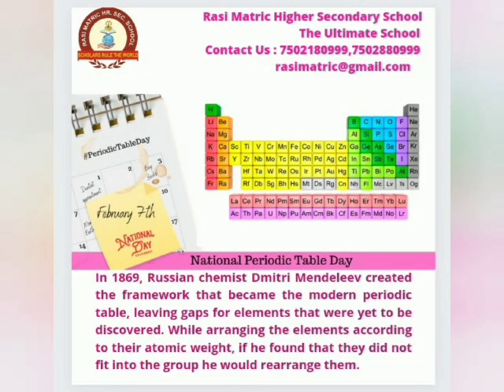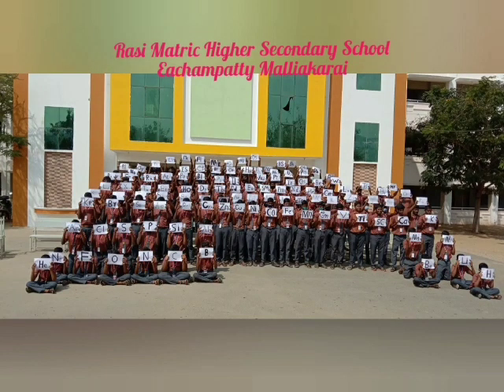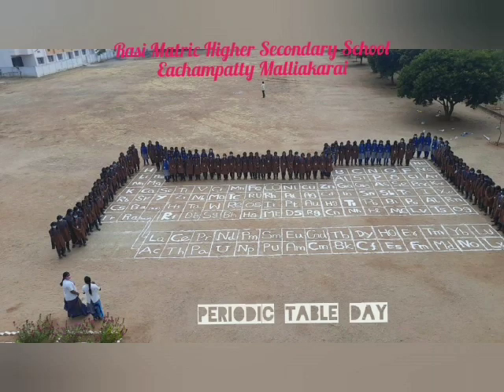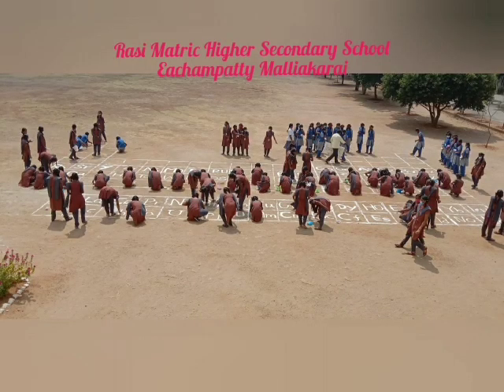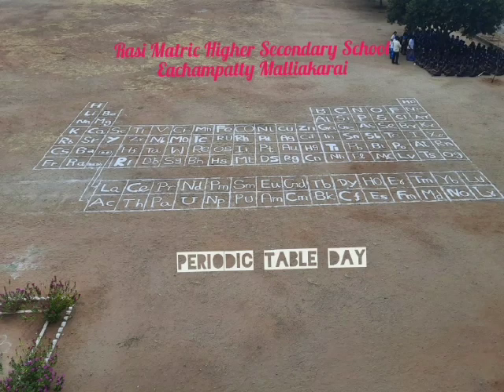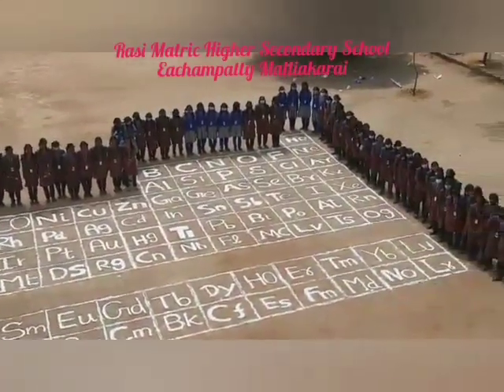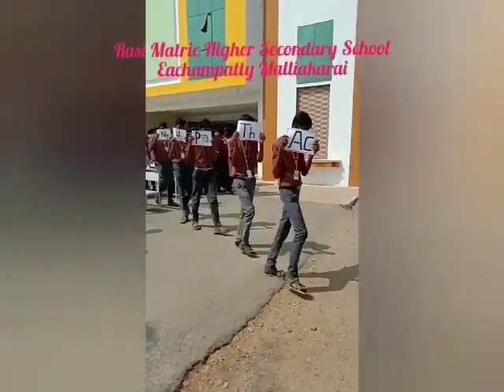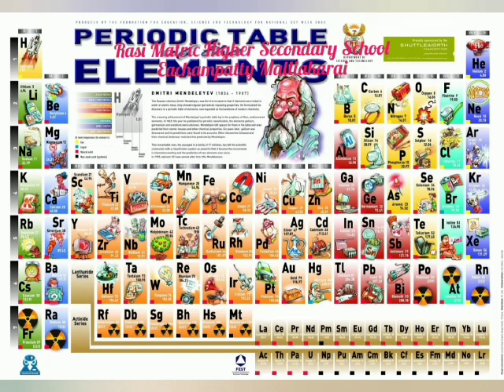வேதியியலின் ஆதாரம்- தனிம அட்டவணை நாள்.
ராசி பள்ளி மாணவர்களின் தனிம அட்டவணை செயல்பாடு.